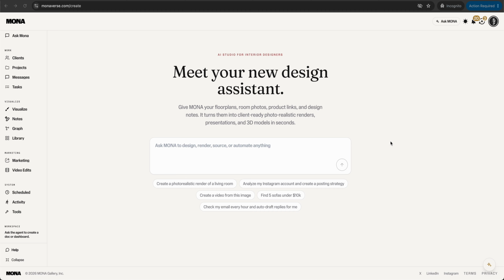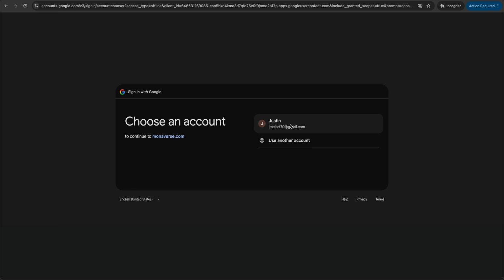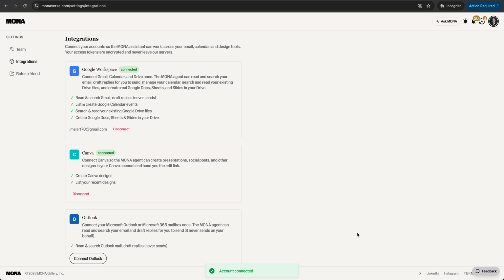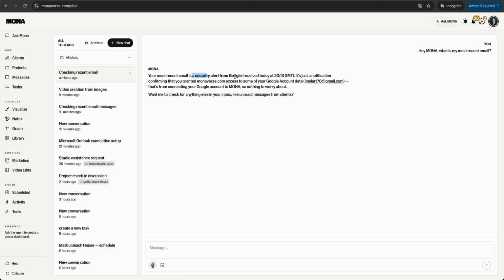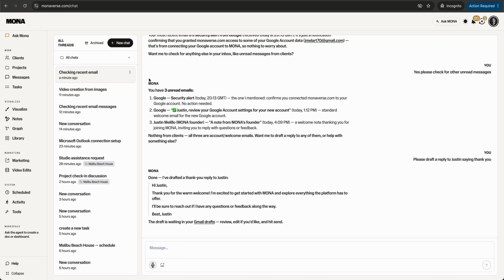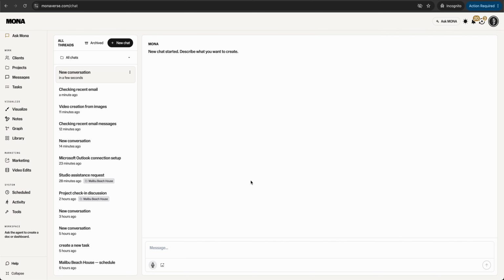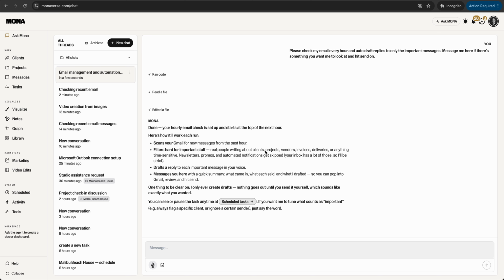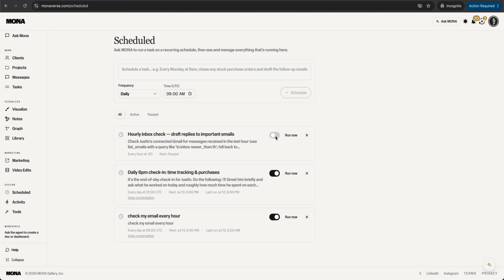How to Connect Google Workspace to MONA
A step-by-step walkthrough of connecting your Google Workspace account to MONA.

MONA is the agentic operating system for interior design studios. Connecting Google Workspace lets your MONA agents work with your email, calendar, and documents so your studio's workflows run end to end in one place.